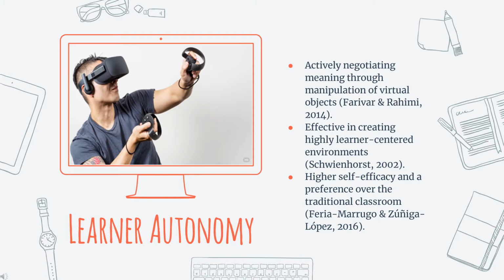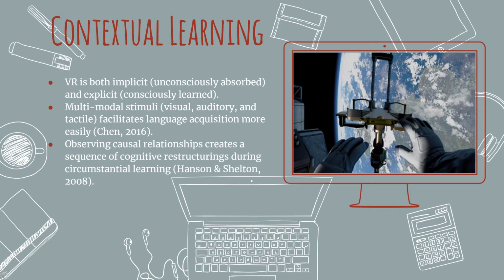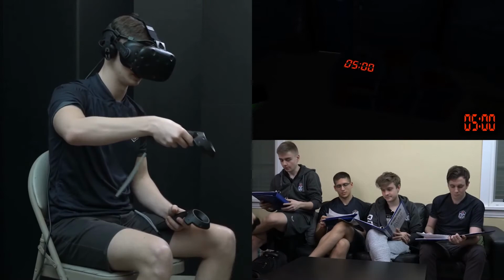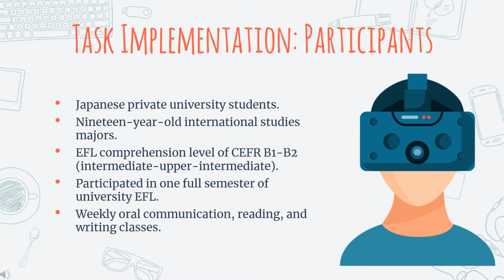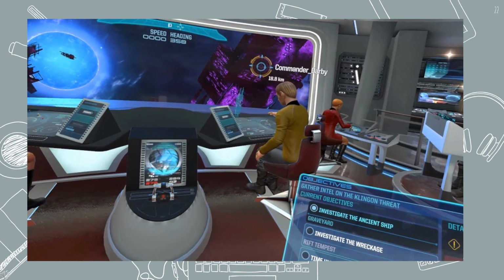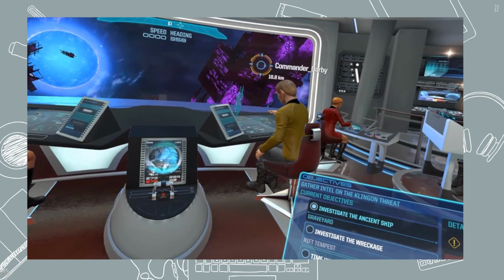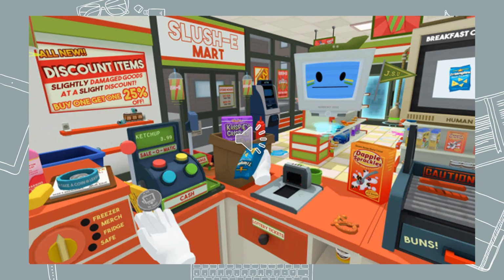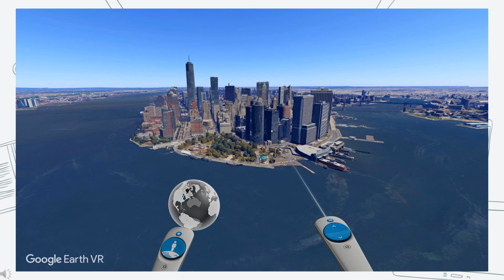Michael D. Smith & David McCurrach - VR & ELL: Current Strategies and Future Directions